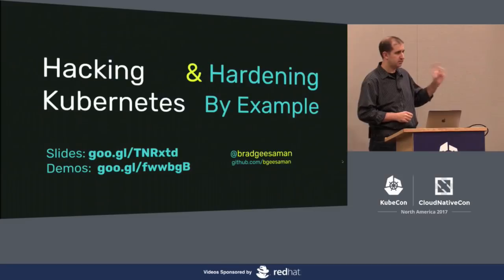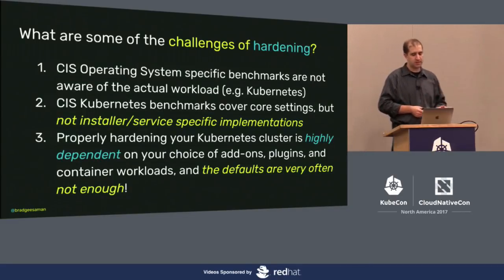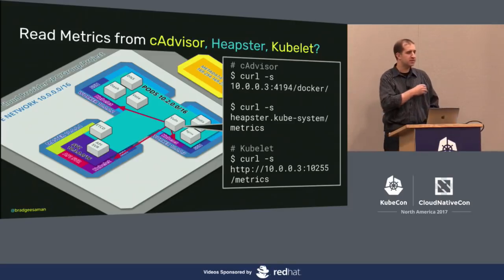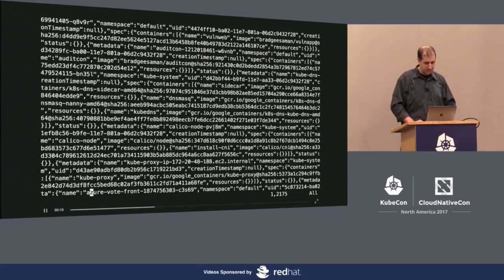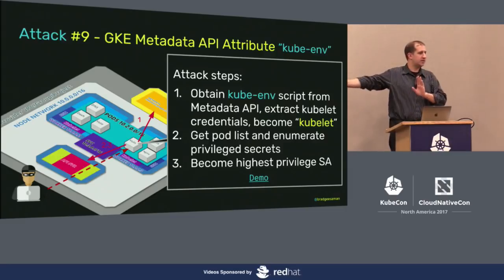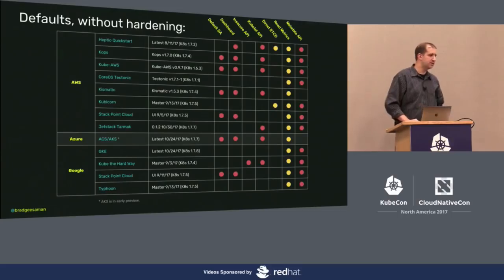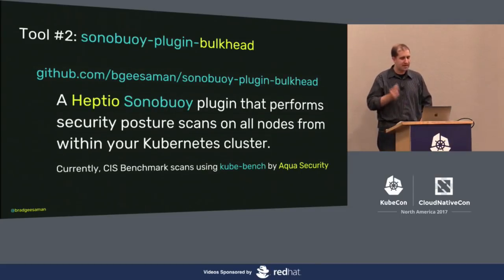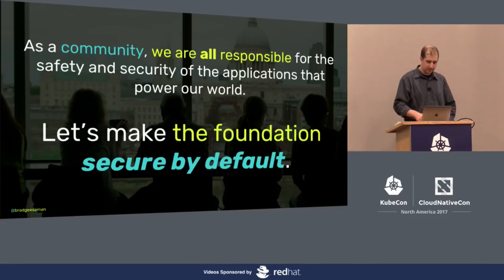Hacking and Hardening Kubernetes Clusters by Example [I] - Brad Geesaman, Symantec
While Kubernetes offers new and exciting ways to deploy and scale container-based workloads in production, many organizations may not be aware of the security risks inherent in the out-of-the-box state of most Kubernetes installations and the common practices for deploying workloads that could lead to unintentional compromise. Join Brad Geesaman, the Cyber Skills Development team lead at Symantec, on an eye-opening journey examining real compromises and sensitive data leaks that can occur inside a Kubernetes cluster, highlighting the configurations that allowed them to succeed, applying practical applications of the latest built-in security features and policies to prevent those attacks, and providing actionable steps for future detection.

The hardening measures taken in response to the attacks demonstrated will include guidelines for improving configurations installed by common deployment tools, securing the sources of containers, implementing firewall and networking plugin policies, isolating workloads with namespaces and labels, controlling container security contexts, better handling of secrets and environment variables, limiting API server access, examining audit logs for malicious attack patterns, and more.

About Brad Geesaman
Brad was recently the Cyber Skills Development Engineering Lead at Symantec Corporation where he supported the operations and delivery of ethical hacking learning simulations on top of Kubernetes in AWS. Although he spent several years as a penetration-tester, his real passion is educating others on the real-world security risks inherent in complex infrastructure systems through demonstration followed by practical, usable advice on detection and prevention.